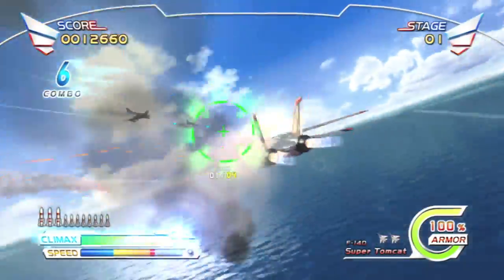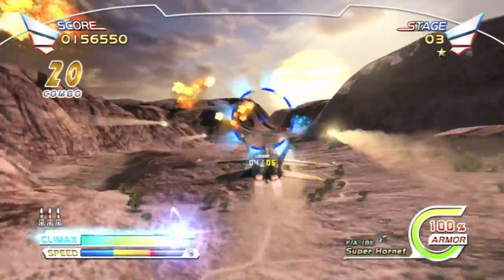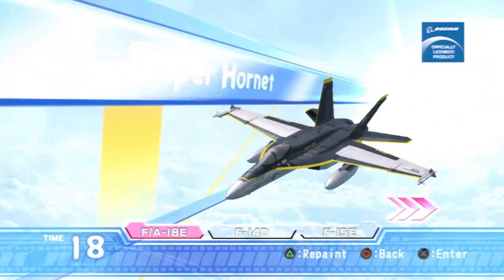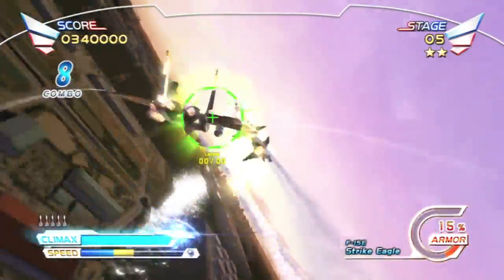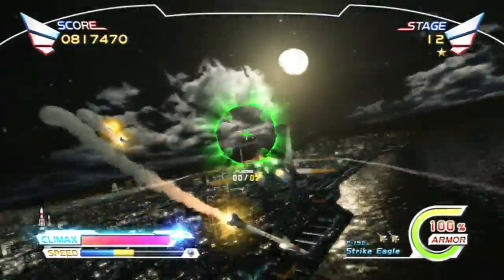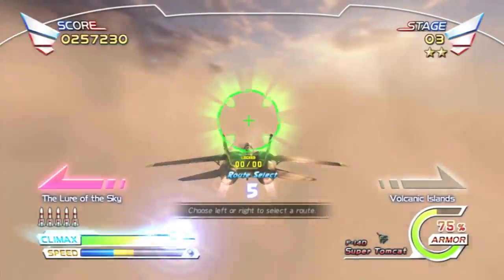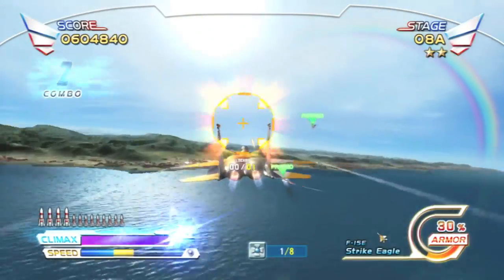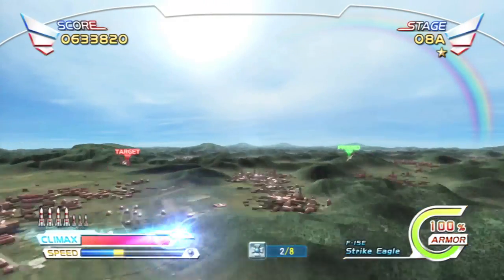CGR Undertow - AFTER BURNER CLIMAX review for PlayStation 3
After Burner Climax review. Classic Game Room presents a CGR Undertow review of After Burner Climax from Sega AM2 and Sega for Playstation 3.

After Burner returns with a brand new entry in the series. Originally made for arcades and ported to home consoles. The game continues in line with the other games in the series, with fast paced air combat. After Burner Climax updates the gameplay but keeps it mostly intact. The game features unlockable EX Options that change the gameplay, either making it easier or harder. There is also Score Attack mode and a new jet to use. It still feels like an After Burner game, but brings it into the new generation.

This video review features video gameplay footage of After Burner Climax for Playstation 3 and audio commentary from Classic Game Room's Ryan.